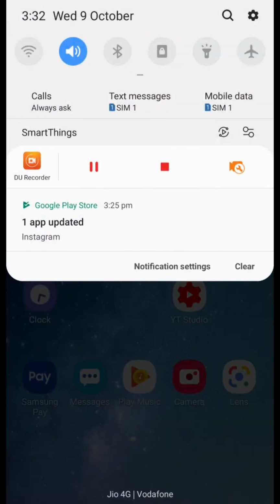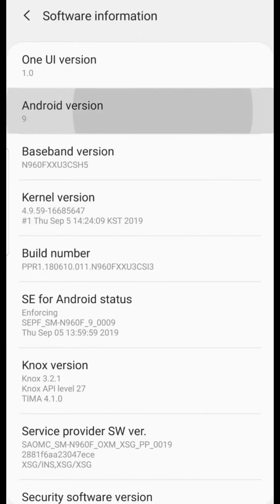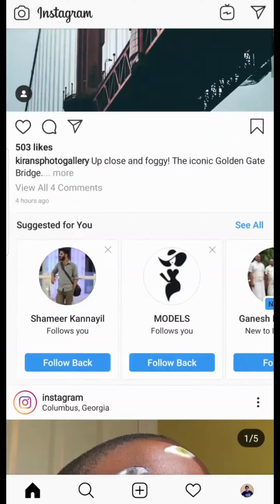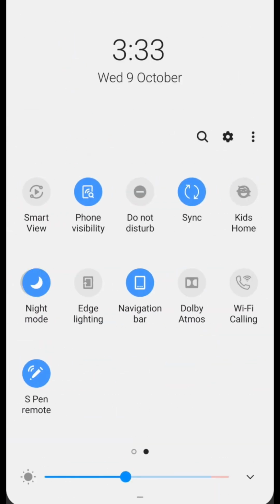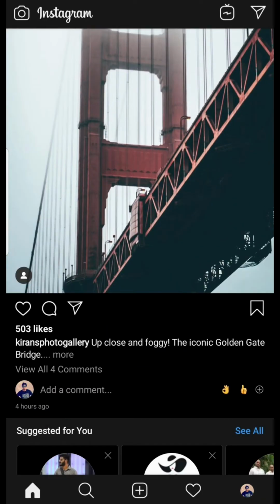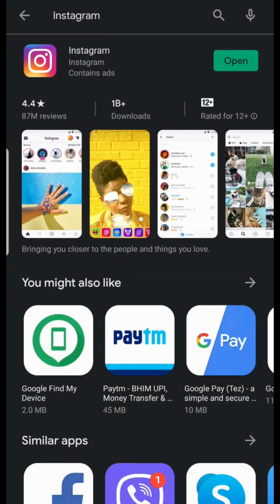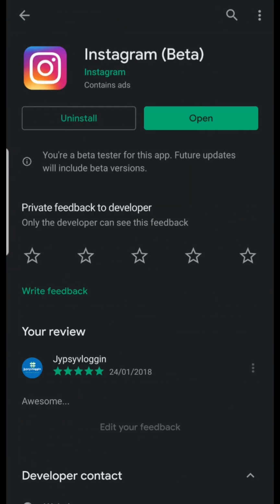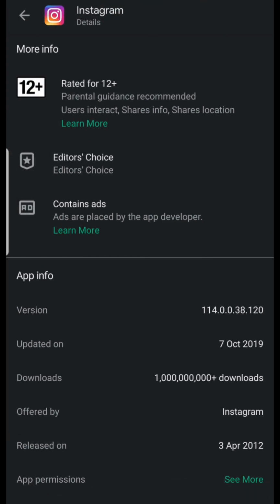How to get dark mode on Instagram